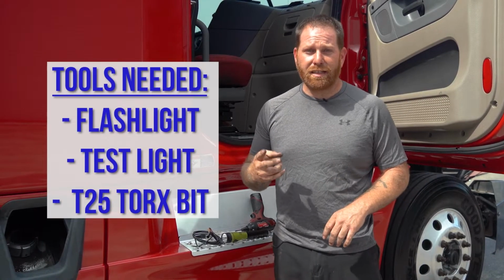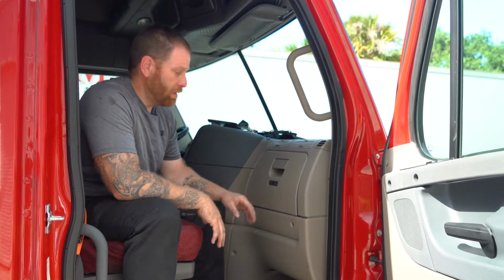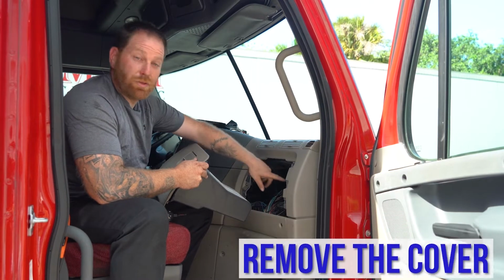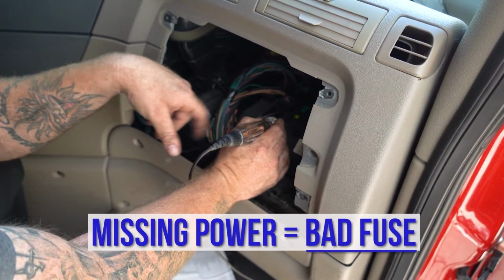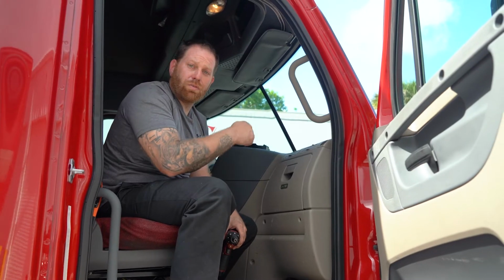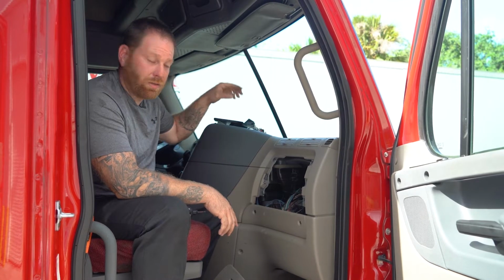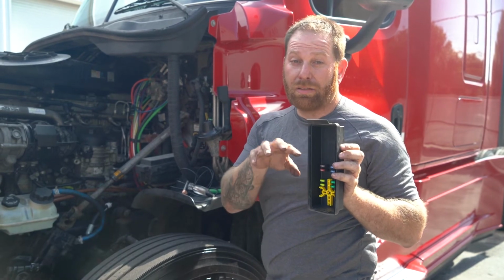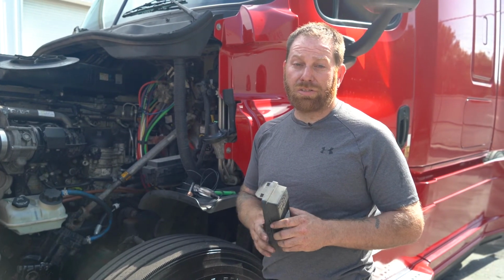Replace a Freightliner Cascadia Fuse Box - LRM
Steve shows you how to fix a blown fuse on a Freightliner Cascadia. Lights out? no problem! Whether it's interior or exterior, Steve shows you how to easily replace and repair the fuse. He'll tell you what tools you need and show you how to replace the fuse box, step-by-step.

For over 35 years, LRM Leasing has been offering a best in class NO CREDIT CHECK lease program. At LRM Leasing you can work for any carrier in the United States with no mileage limitations whatsoever. Many other companies will require you to work for specific carriers, at LRM Leasing, you choose who you want to work for. When you lease a truck from LRM Leasing you will have all the benefits of ownership. You can expect a simple no nonsense experience. Our friendly staff is ready to walk you through all your options and answer any questions you might have along the way.